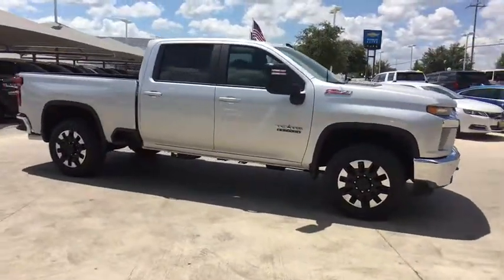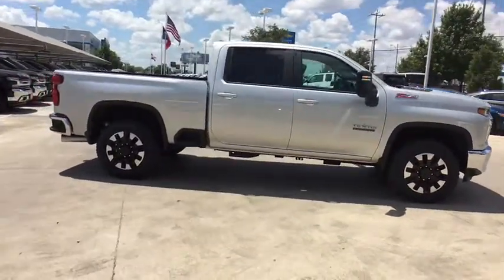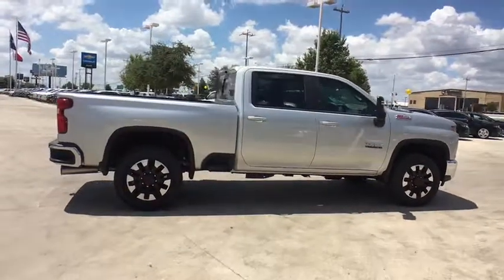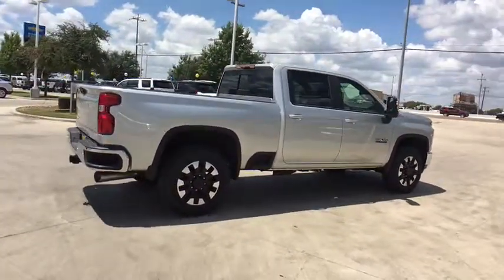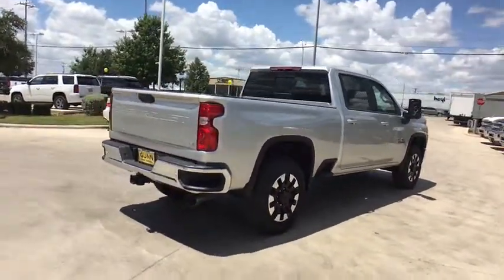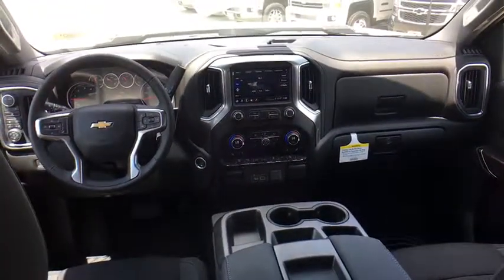2020 Chevrolet Silverado 2500HD San Antonio, Houston, Austin, Dallas, Universal City, TX C200061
2020 Chevrolet Silverado 2500HD
2020 Chevrolet Silverado 2500HD LT - Stock#: C200061 - VIN#: 1GC4YNEY7LF108879

Gunn Chevrolet
12602 IH 35 North

2020 Chevrolet Silverado 2500HD LT 10-Speed Automatic, 4WD, Black Cloth.
STEERING COLUMN  MANUAL TILT AND TELESCOPING,REMOTE VEHICLE STARTER SYSTEM,REAR AXLE  3.42 RATIO,HILL DESCENT CONTROL,USB PORTS (INSTRUMENT PANEL WITH BENCH SEAT)  2  also includes 1 SD card reader (first row),TAILGATE  GATE FUNCTION MANUAL WITH EZ LIFT  includes power lock and release,CONVENIENCE PACKAGE  includes (CJ2) dual-zone automatic climate control  (A2X) 10-way power driver seat including power lumbar  (KA1) heated driver and passenger seats  (KI3) heated steering wheel  (N37) manual tilt/telescoping steering column  (C49) rear-window defogger  (ATH) Keyless Open and Start  (NP5) leather-wrapped steering wheel  (N06) steering column lock  (BTV) Remote Start  (UTJ) content theft alarm  (QT5) EZ Lift power lock and release tailgate  (UF2) bed LED cargo area lighting  (T3U) LED fog lamps  (B1J) rear wheelhouse liners  (AZ3) front 40/20/40 split-bench with under-seat storage  (KPA) auxiliary power outlet  (USS) 2 charge-only USB ports for second row,CONVENIENCE PACKAGE II  includes (KI4) 120-volt power outlet  (KC9) 120-volt bed-mounted power outlet  (IOS) Chevrolet Infotainment System with 8 diagonal color touch-screen with (MCR) USB ports  SiriusXM with 360L  (U2L) HD radio  (UVB) HD Rear Vision Camera  (PZ8) Hitch Guidance with Hitch View  (U1D) Advanced Trailering System  (A48) rear sliding power window and (UG1) Universal Home Remote Crew Cab models include (R7O) Cloth Rear Seat with Storage Package.,UNIVERSAL HOME REMOTE,DEFOGGER  REAR-WINDOW ELECTRIC,ENGINE BLOCK HEATER,RADIO  HD,MIRROR  INSIDE REARVIEW AUTO-DIMMING,TIRE  SPARE LT275/70R18 ALL-TERRAIN  BLACKWALL,USB PORTS  DUAL  CHARGE-ONLY (2ND ROW),LICENSE PLATE KIT  FRONT,POWER OUTLET  INSTRUMENT PANEL  120-VOLT  (400 watts shared with (KC9) bed mounted power outlet),WINTER GRILLE COVER,TEXAS EDITION  for Crew Cab and Double Cab models  includes (PCL) Convenience Package  (PQB) Safety Package and Texas Edition badging,MIRRORS  OUTSIDE POWER-ADJUSTABLE VERTICAL TRAILERING WITH HEATED AND AUTO-DIMMING UPPER GLASS  lower convex mirrors  turn signal indicators  puddle lamps  perimeter lighting  auxiliary lighting  power folding/manual extending (extends 3.31 [84.25mm]) Includes (DD8) auto-dimming rearview mirror.),CHEVYTEC SPRAY-ON BEDLINER  Black with Chevrolet logo (does not include spray-on liner on tailgate due to Black composite inner panel),SKID PLATES  protect the oil pan  front axle and transfer case,STEERING WHEEL  HEATED,WHEELHOUSE LINERS  REAR,GOOSENECK/5TH WHEEL PREP PACKAGE  Hitch platform to accept Gooseneck or 5th Wheel hitch. Includes hitch platform with tray to accept ball  stamped bed holes with removable caps installed and bed mounted 7-pin trailer harness (similar to UY2 harness).,ALTERNATOR  220 AMPS,GVWR  11 350 LBS. (5148 KG),ENGINE  DURAMAX 6.6L TURBO-DIESEL V8  B20-Diesel compatible  (445 hp [332 kW] @ 2800 rpm  910 lb-ft of torque [1220 Nm] @ 1600 rpm),REAR CROSS TRAFFIC ALERT,LANE CHANGE ALERT WITH SIDE BLIND ZONE ALERT,WINDOW  POWER  REAR SLIDING  with rear defogger,TRANSMISSION  ALLISON 10-SPEED AUTOMATIC,WHEELS  20 (50.8 CM) MACHINED ALUMINUM  with high gloss Black painted accents  10-spoke,BED VIEW CAMERA  camera in the CHMSL to show a view of the cargo bed  includes Two Trailer Camera Provisions,STEERING WHEEL  LEATHER-WRAPPED,SILVER ICE METALLIC,FOG LAMPS  FRONT  LED,HITCH GUIDANCE WITH HITCH VIEW,LT PREFERRED EQUIPMENT GROUP  includes standard equipment,AIR CONDITIONING  DUAL-ZONE AUTOMATIC CLIMATE CONTROL,TIRES  LT275/65R20 ALL-TERRAIN  BLACKWALL,LED CARGO AREA LIGHTING  located in pickup bed  activated with switch on center switch bank or key fob,SEAT ADJUSTER  DRIVER 10-WAY POWER  including lumbar,SEATS  FRONT 40/20/40 SPLIT-BENCH  with covered armrest storage and under-seat storage (lockable),SEAT  CLOTH REAR WITH STORAGE PACKAGE  60/40 folding bench for Crew Cab models  includes seatback storage on left and right side  center fold out armrest with 2 cupholders  (includes child seat top tether anchor),FRONT AND REAR PARK ASSIST  ULTRASONIC,GOOSENECK/5TH WHEEL PACKAGE  includes (Z6A) Gooseneck/5th Wheel Prep Package (Includes (CGN) Chevytec spray-on bedliner.,KEYLESS OPEN AND START,Z71 OFF-ROAD PACKAGE  includes (Z71) Off-Road suspension with off-road tuned twin tube Rancho shocks  (JHD) Hill Descent Control and (NZZ) skid plates (transfer case and oil pan) Includes (QXT) LT265/70R17 all-terrain  blackwall tires and molded in color grille with Z71 logo.,JET BLACK  CLOTH SEAT TRIM,POWER OUTLE